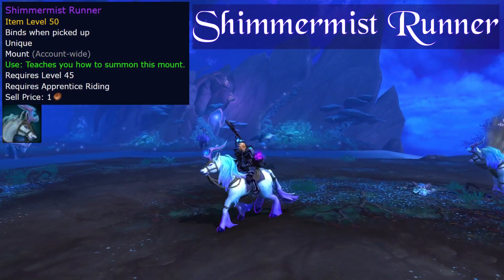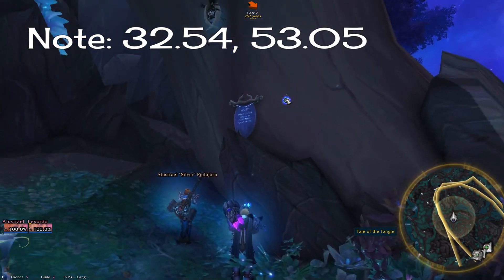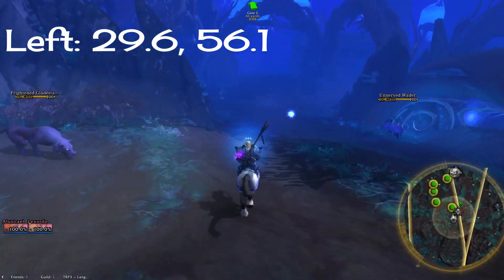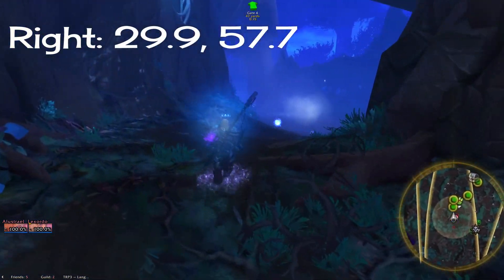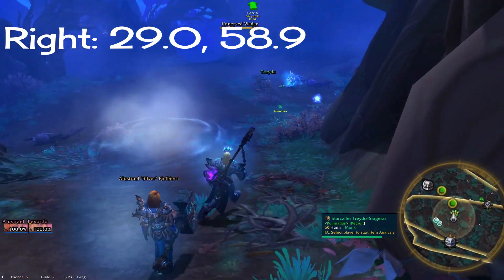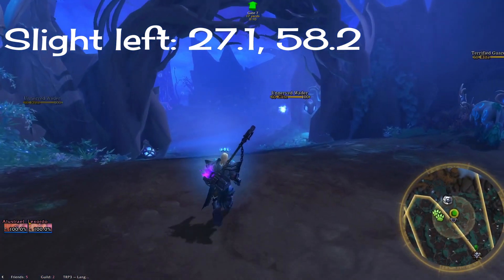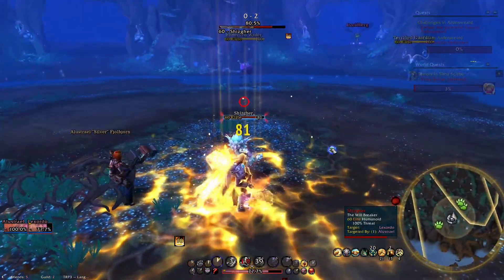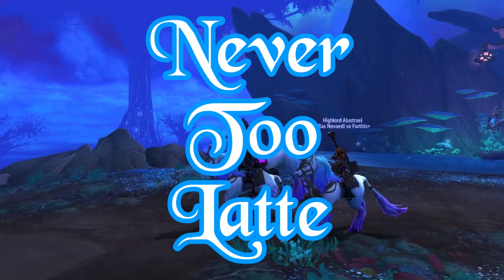How to Get the Shimmermist Runner 🦄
It's easier than you think! Using waypoints through the maze seriously helped me navigate, especially since the colors can be really hard to see with Ardenweald's gorgeous brightness!
⌛ Timestamps ⌛
0:00 Intro
0:18 Read Note
0:33 Start - 31.04, 54.51
0:44 Left - 29.6, 56.1
1:01 Right - 29.9, 57.7
1:08 Left - 29.4, 58.5
1:13 Right - 29.0, 58.9
1:24 Straight - 28.2, 58.1
1:32 Slight left - 27.1, 58.2
1:44 Boss Battle
2:08 Congrats!
🎵 Songs 🎵
Toy Piano - Wayne Jones